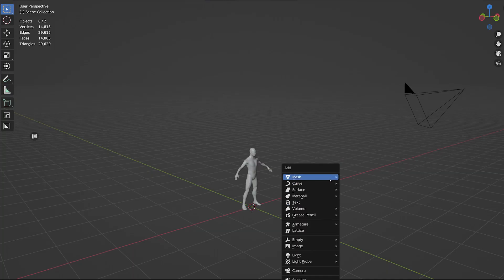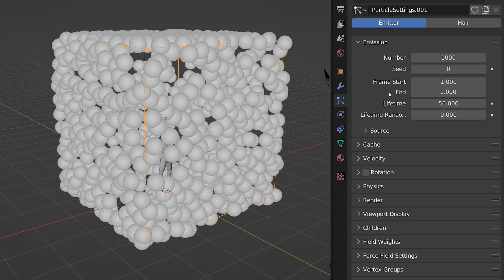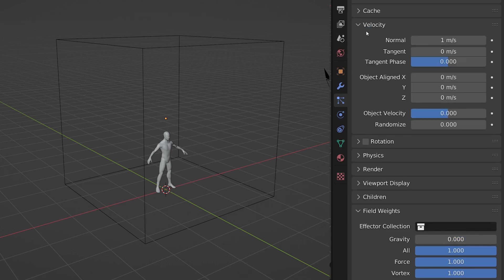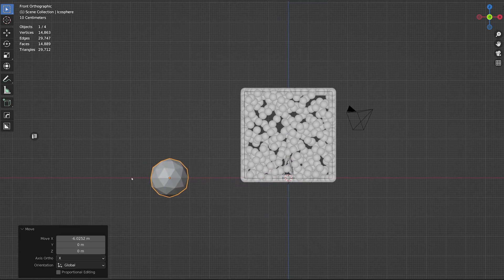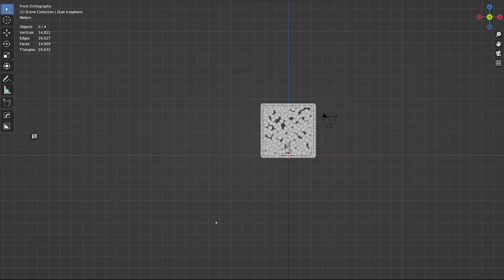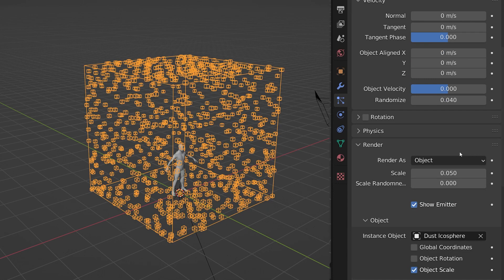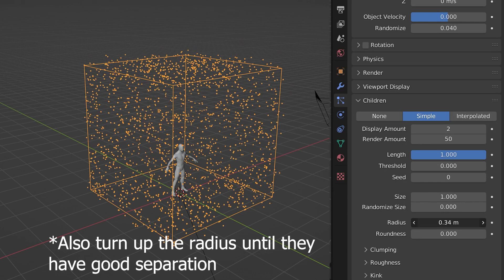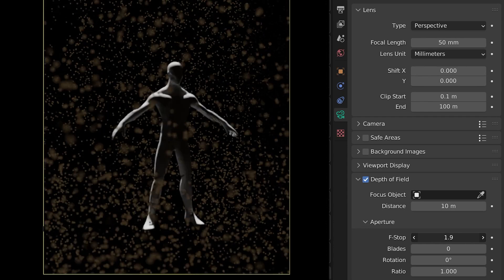Make The Air Dusty | Blender Tutorial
Simple way of adding dust to any scene that works with depth of field and lighting!

If you want to know more about me my name is Approx and I'm a 16 year old artist from Australia mostly working in Blender!

00:00- Intro
00:06 - Particle Setup
01:10 - Dust Speck
01:44 - Bringing it all together
02:50 - Results